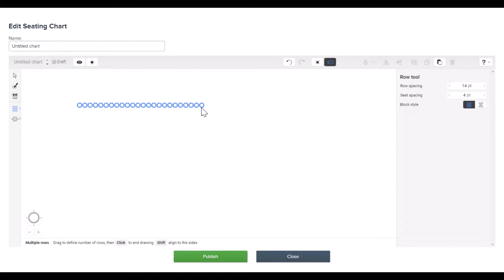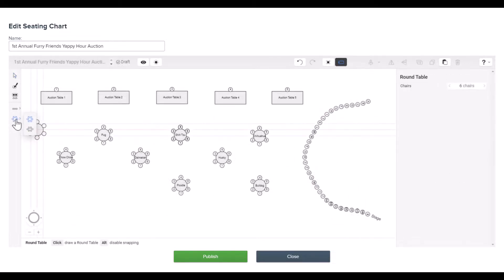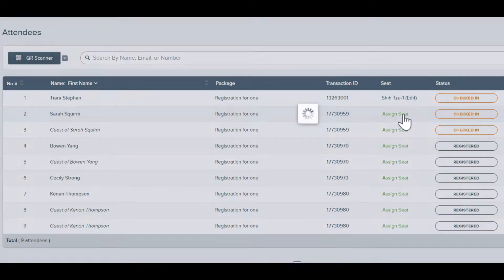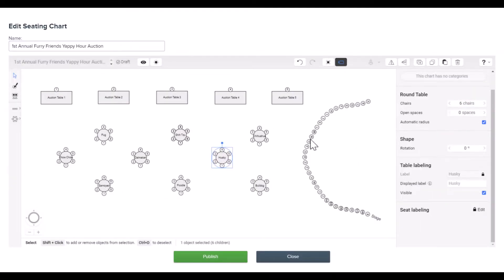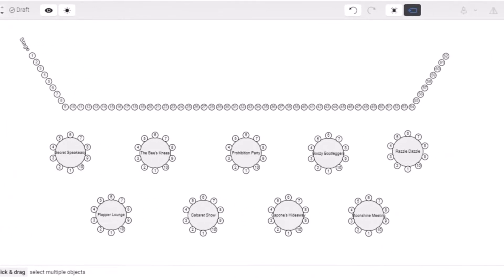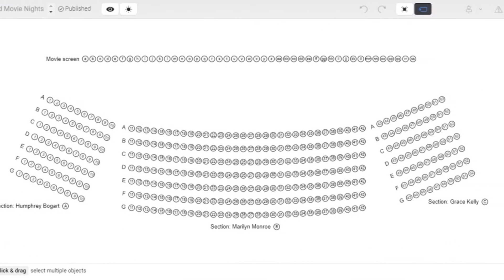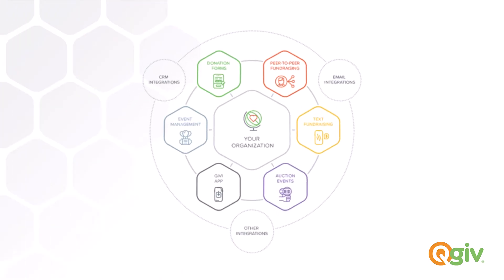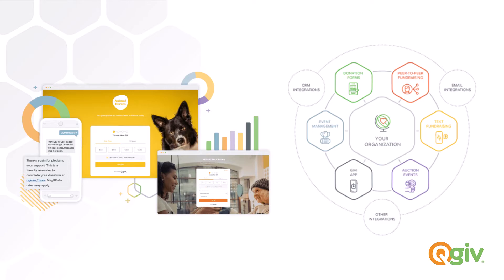Qgiv Feature Spotlight: Table & Seating Management Tools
Simplify the event planning process with Qgiv's Table & Seating Management tools! Manage your guests onsite with drag-and-drop table seating, assign and unassign registered guests, and more. Check out this video to learn more!